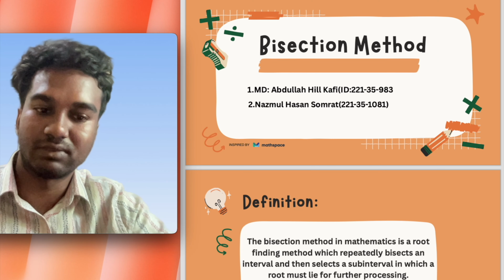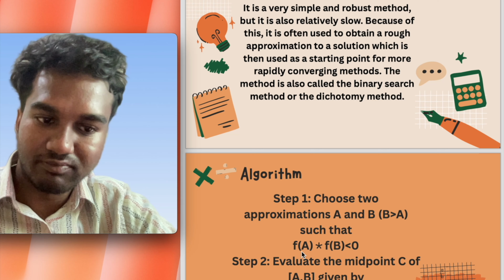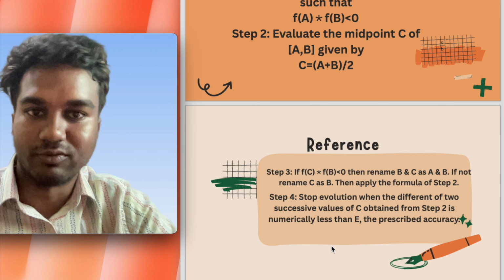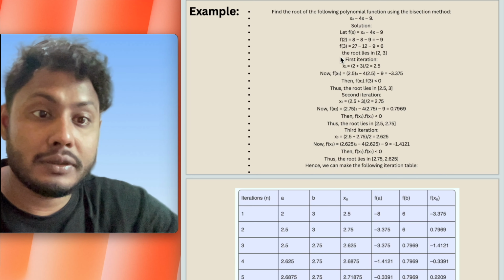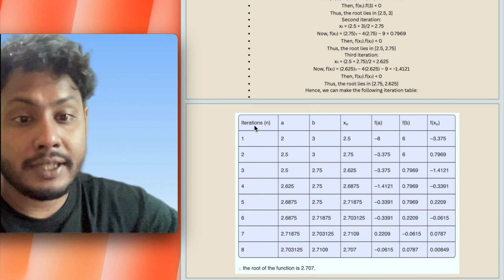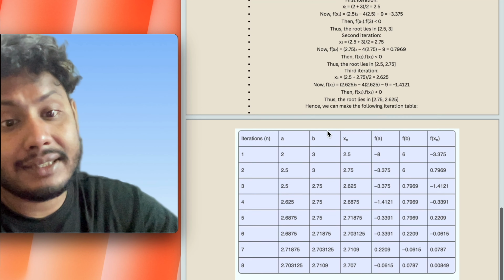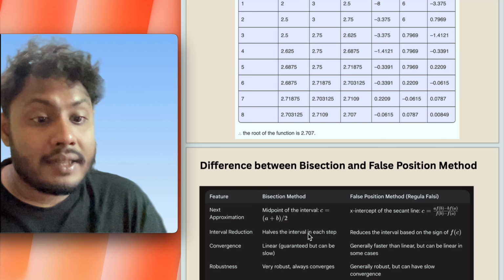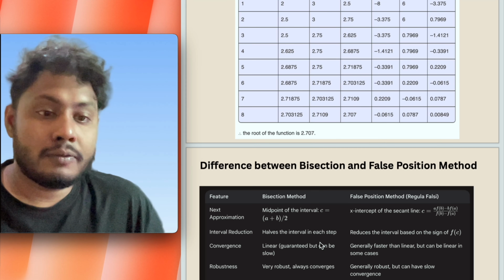Bisection Method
Bisection Method Presentation .